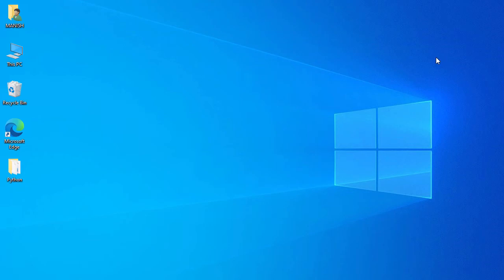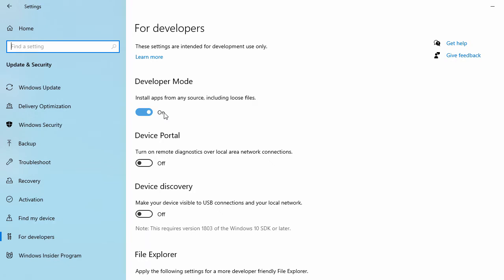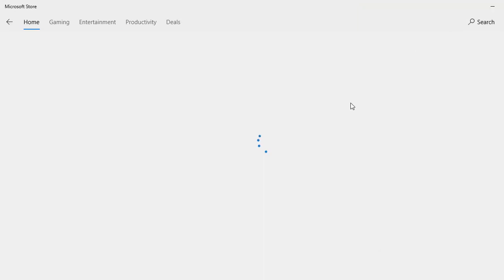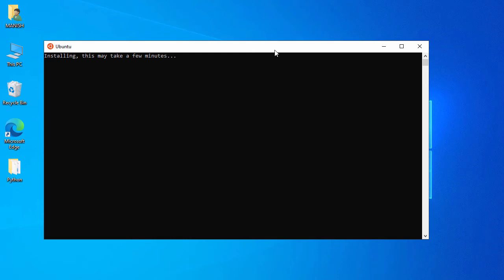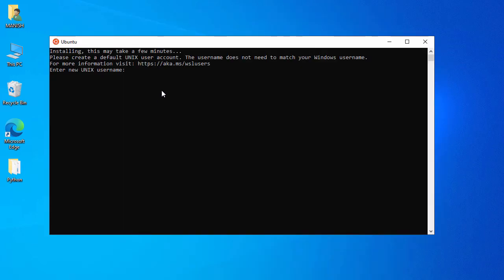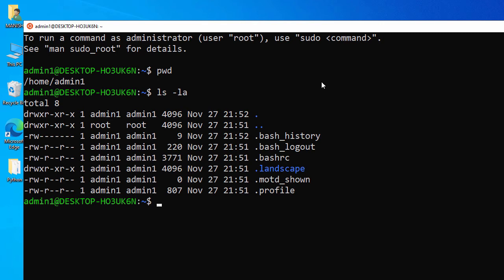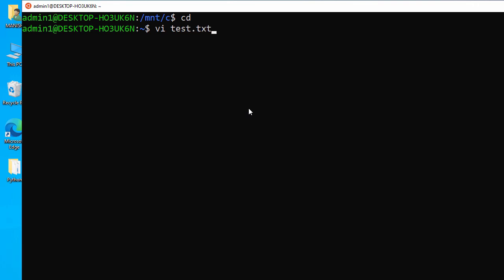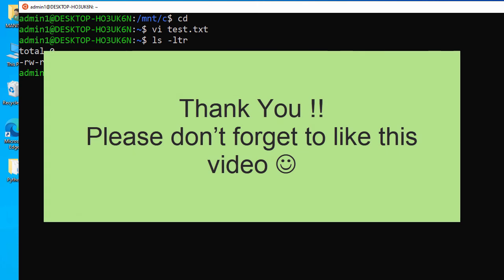How to Install and Setup Ubuntu WSL on Windows 10 - 64 bit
In this video tutorial we will see How to Install Ubuntu (Linux Bash Shell) WSL2 on Windows 10. So let us see How to Install Windows Subsystem for Linux (WSL) on Windows 10.